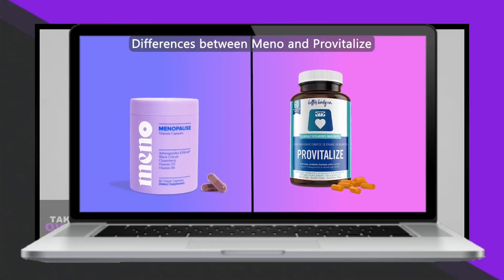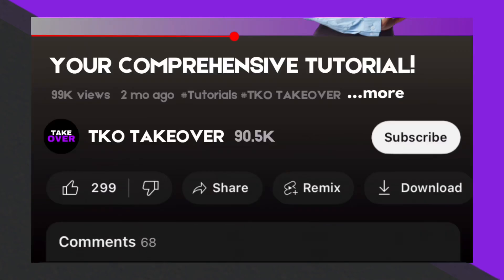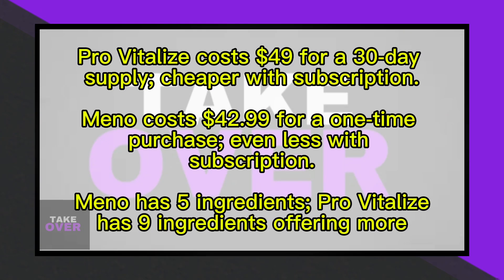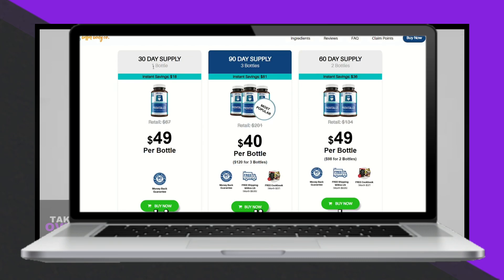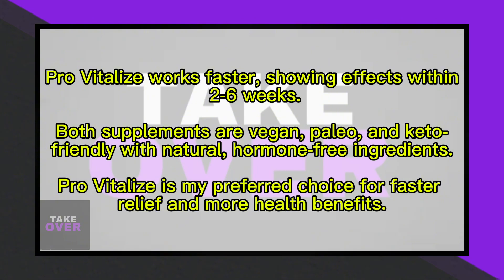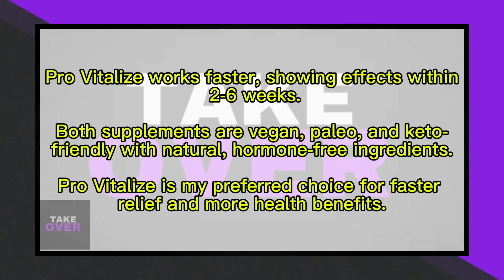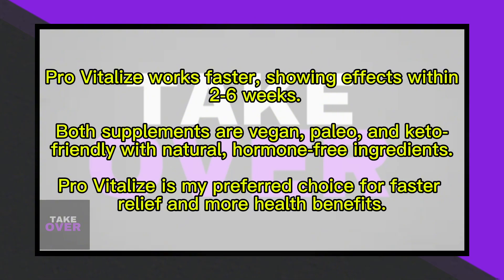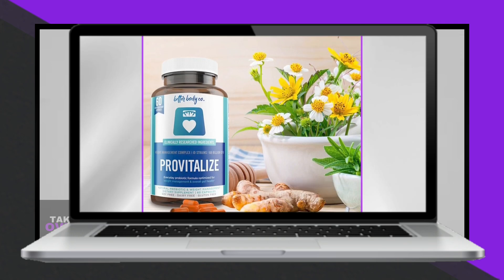Meno vs Provitalize- Which Supplement Is Better For Menopause Relief? (Which Is Worth It?)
Meno vs Provitalize- Which Supplement Is Better For Menopause Relief? (Which Is Worth It?) In this video, I will discuss the differences between Meno and Provitalize.

The main difference between them is the Pricing.
Making a one-time purchase of Provitalize will cost $49 for the 30-day supply. 2 bottles cost $98, while 3 bottles for $120.

Meno is cheaper since making a one-time purchase of this supplement will cost you $42.99. If you buy it with a subscription, you will pay $34.99. You can also buy 2 bottles at $75 or three bottles at $108.